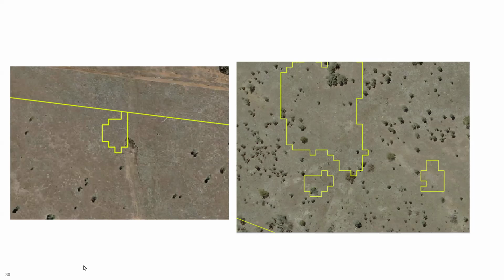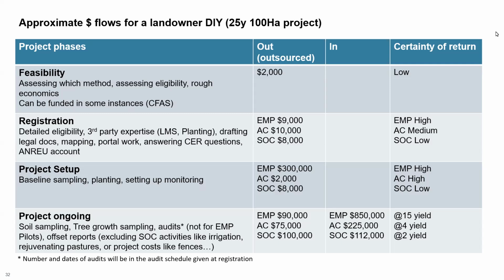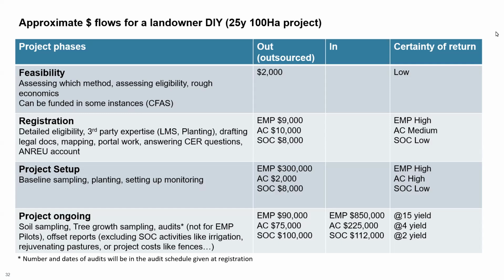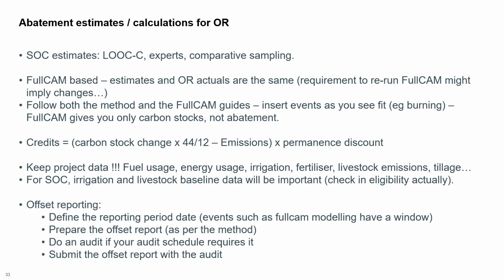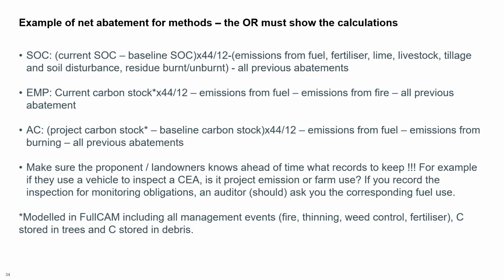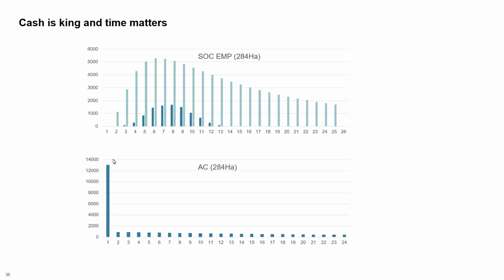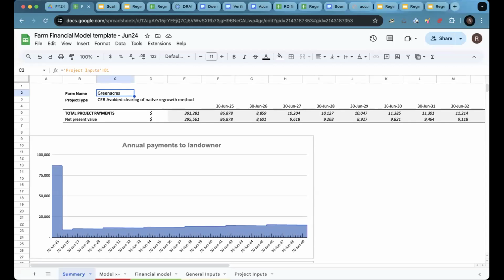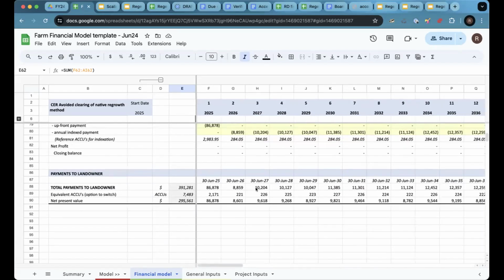RFM Masterclass with Christophe Bur Day #4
ACCU Scheme Economics